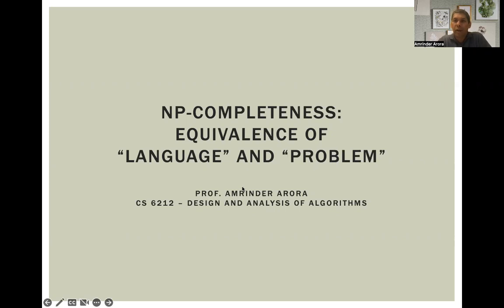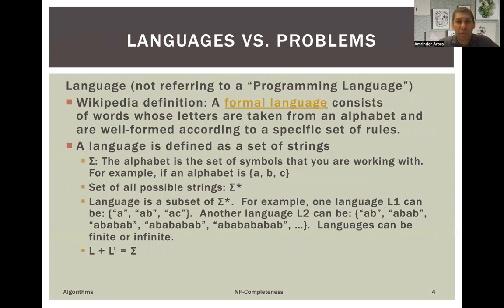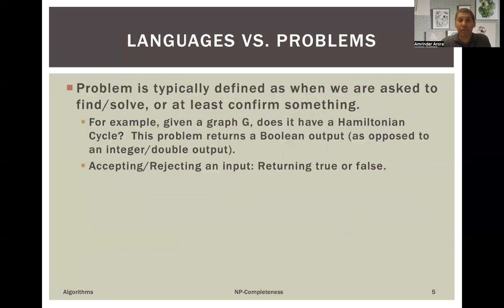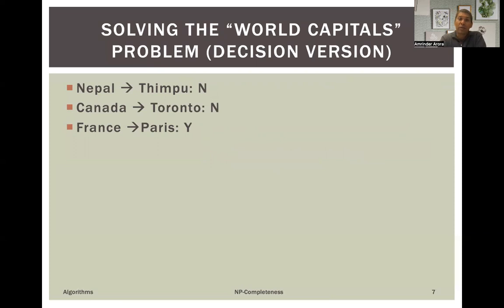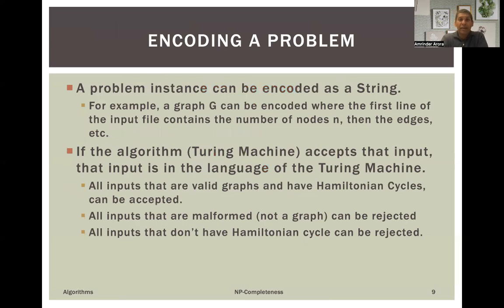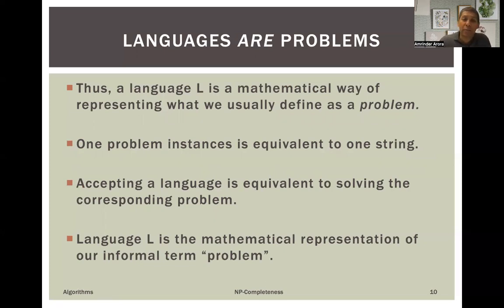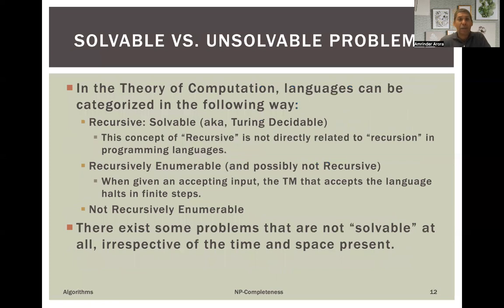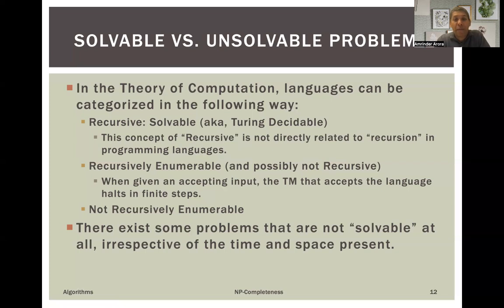NP Completeness - Equivalence of "Languages" and "Problems"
Within the theory of computation, two terms Languages and Problems are sometimes used interchangeably.  This short video explains why that is the case.